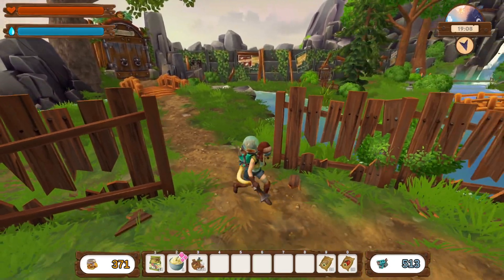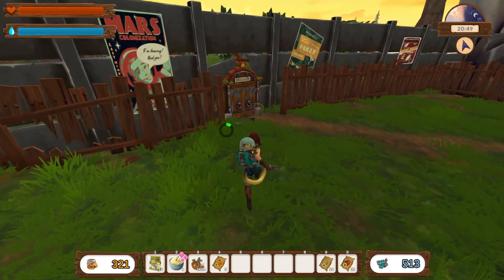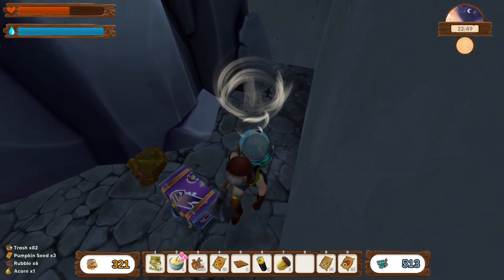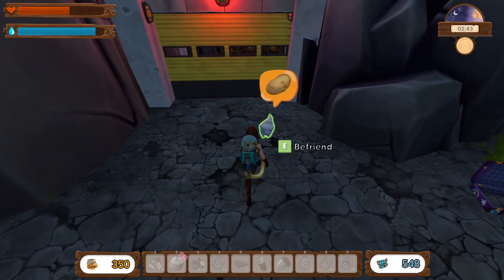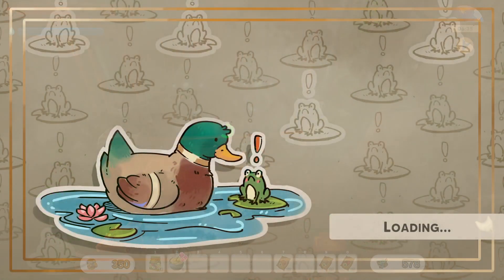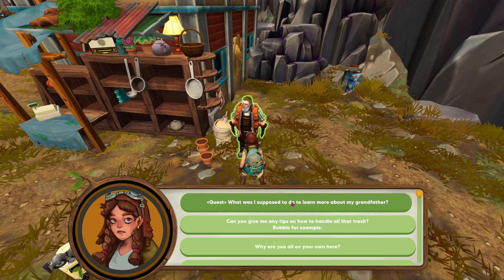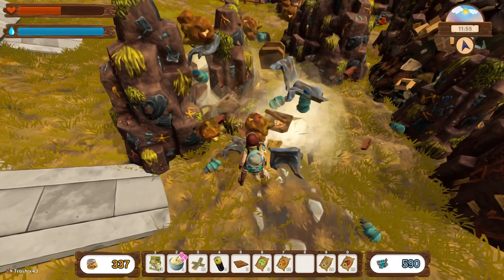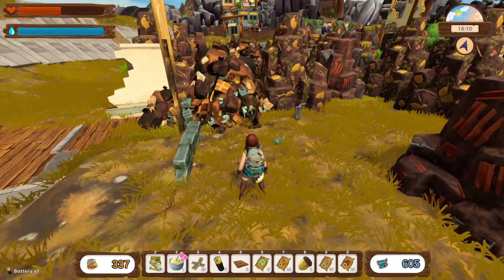I plant a tree | No Place Like Home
Upgrade the drill to level 2 and I plant a tree.

Humanity Trashed the Earth and left for Mars. Only few remained. EXPLORE the world. Clean the environment, CRAFT with recycled resources. Domesticate animals. Rebuild your village. Restore environment and run your own post-apo FARM as there is No Place Like Home!

My Details